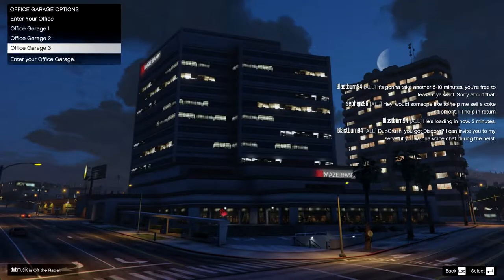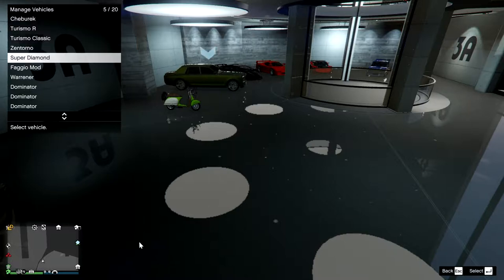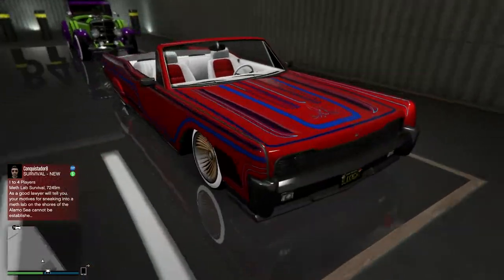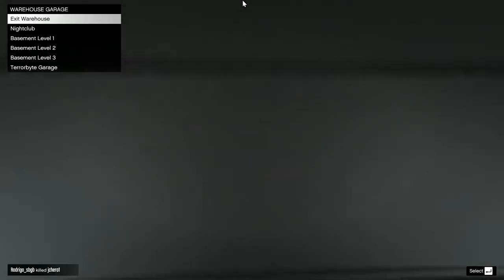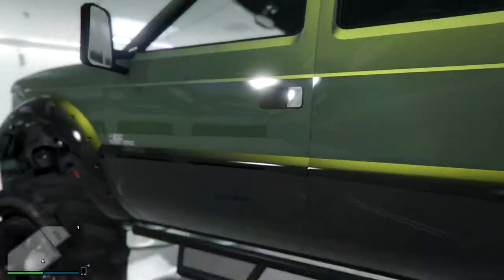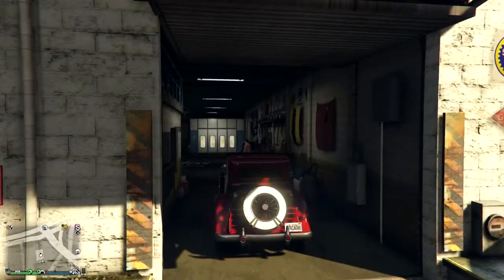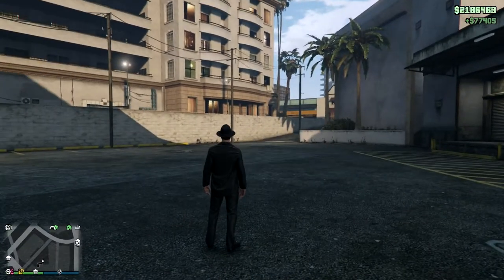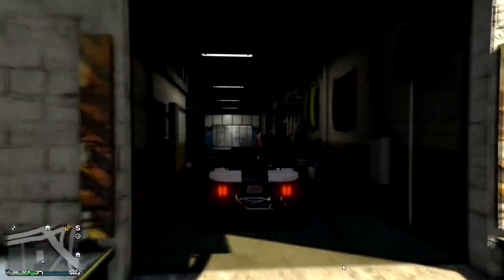Selling Out for Garage Space: Let's Play GTA5 Online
In this one I finally was forced to break down and sell some of my sentimental favorites to get more garage space in GTA. Between new purchases and cars that I've won on the wheel, there just isn't room in the long run.

Of particular interest were some of the cars I've gotten rid of from my "Top Gear/Grand Tour" garage, including homages to the Mustangs/Spyker from the Grand Tour pilot, to the Manx buggies from the Namibia special.

Hey, at least I've got pictures, right? (Were they ever anything more?)

Game Play Dates: October 5, 6, 10, 11, 2019